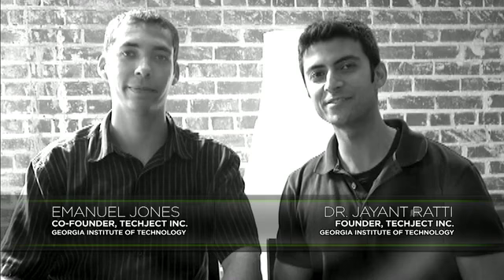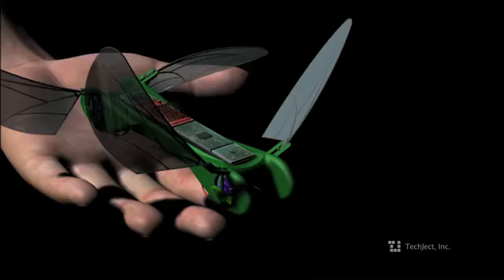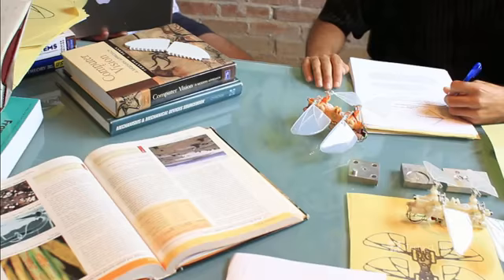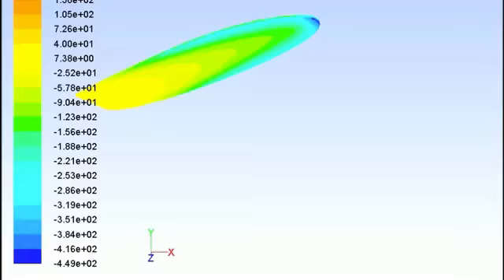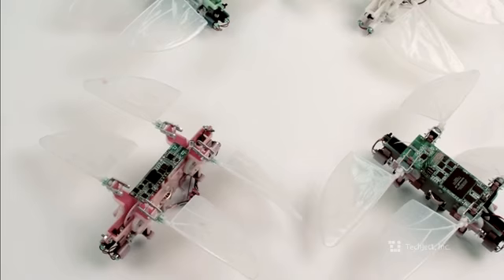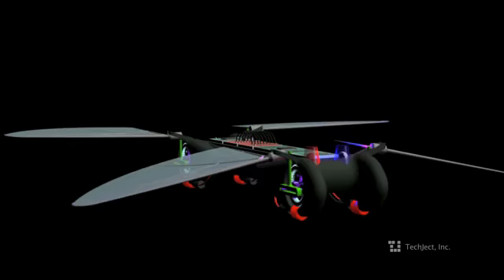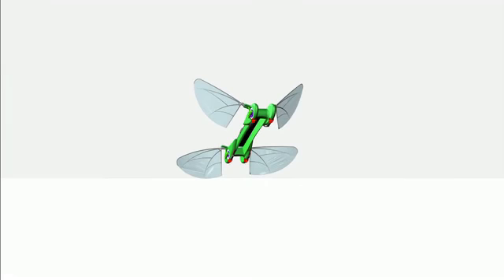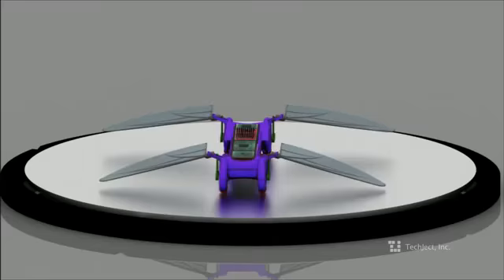The Dragonfly Project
Researchers at Georgia Tech have created a robotic dragonfly that can hover, dive, and climb like a real insect. With the help of a $1,000,000 grant from the Air Force, the team has built multiple prototypes of the consumer device and is now working on an Indiegogo project to sell the basic dragonfly for $99 and an upgraded version for $179. The ultimate version will cost $399 although they expect it to cost $1,500 retail.  for more details